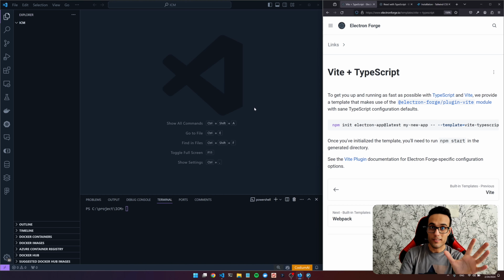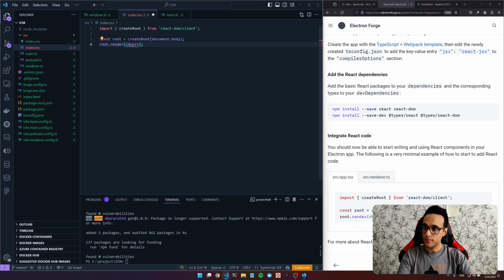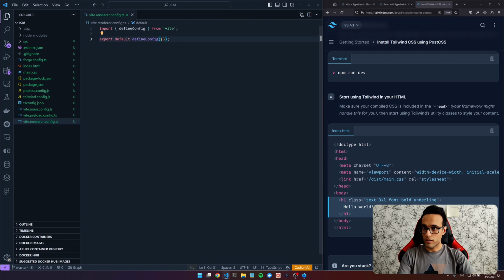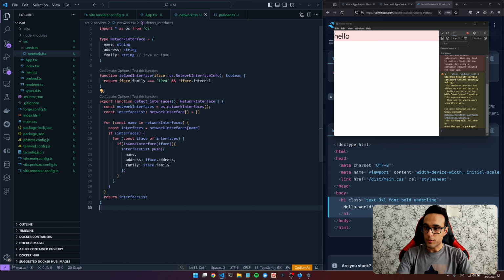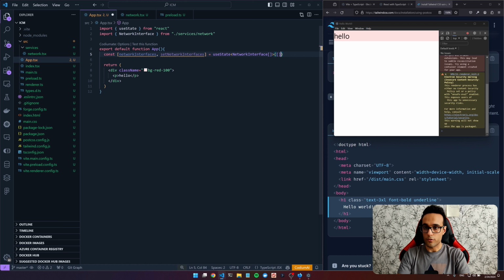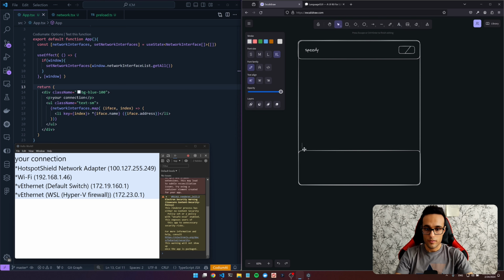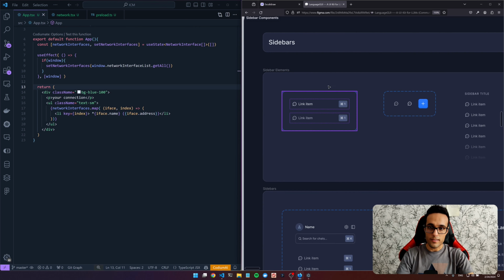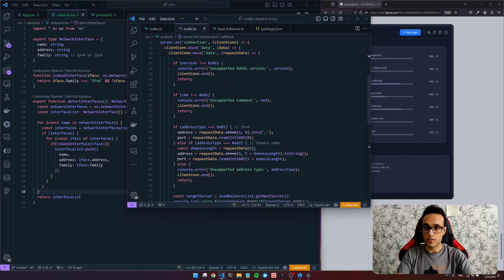Creating a desktop app using Electron + React + Tailwindcss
In this video, We're going to create a desktop app using Electron, React and Tailwindcss. We find a design system for our app in Figma.

Chapters:
0:00 - Intro
0:11 - creating project ( Electron + React + Tailwind )
4:31 - adding a service
7:57 - Design UI
10:58 - Next episode